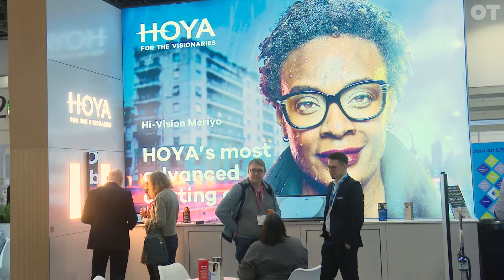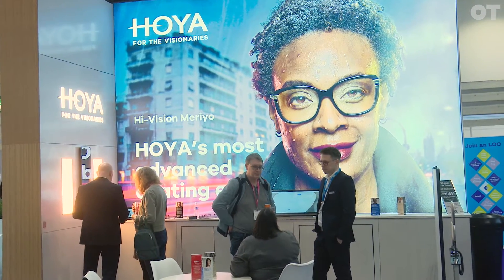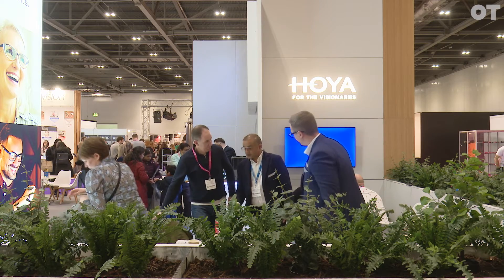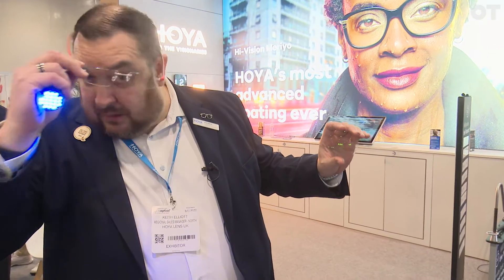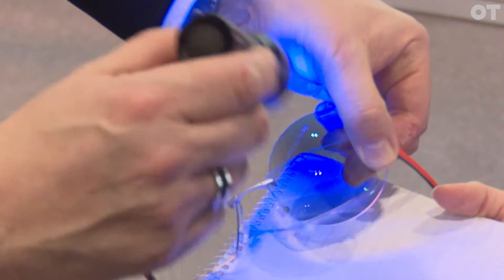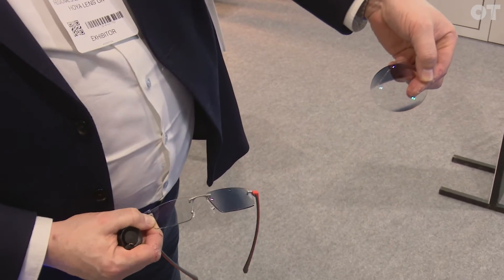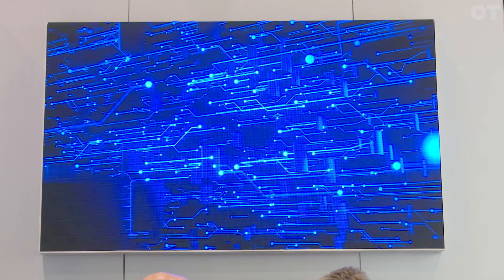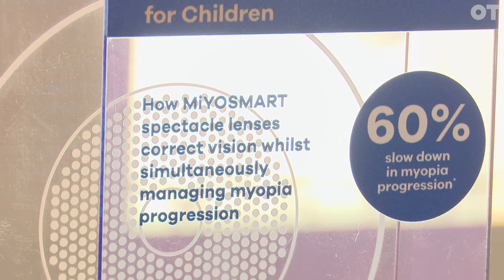Hoya showcases premium anti-reflection coating